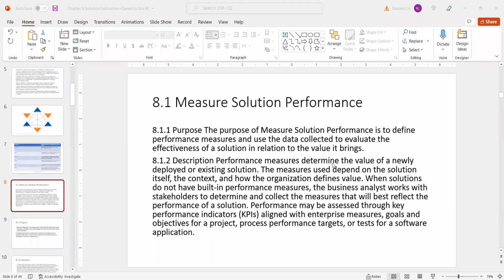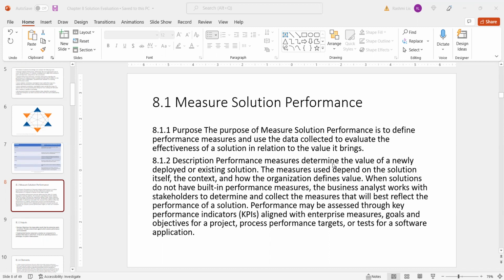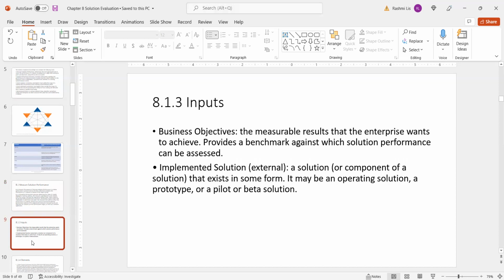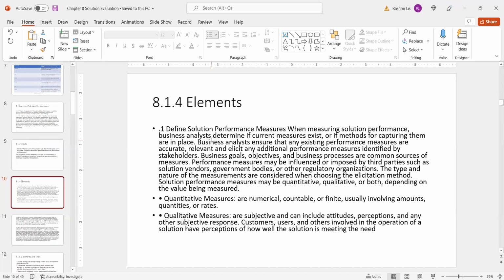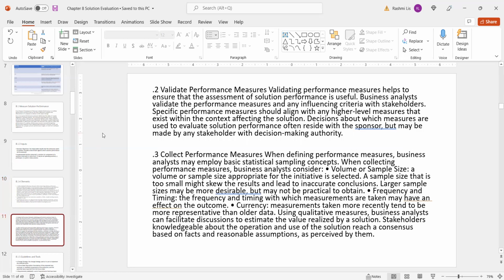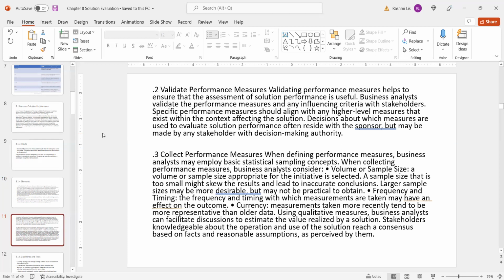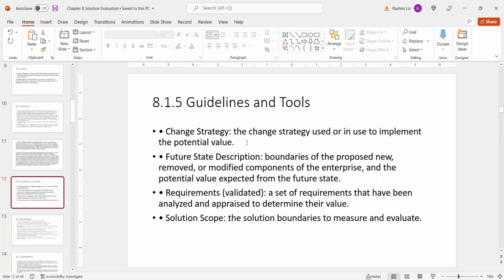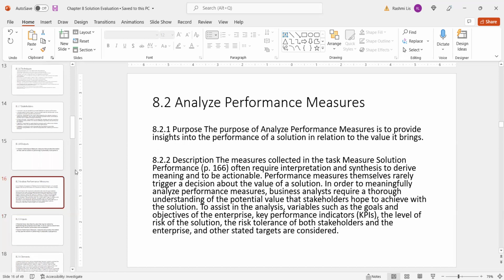Ch 8 Measure Solution Performance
If you are studying for the CBAP/ ECBA or CCBA this is a video to the Ch 8   Solution Performance